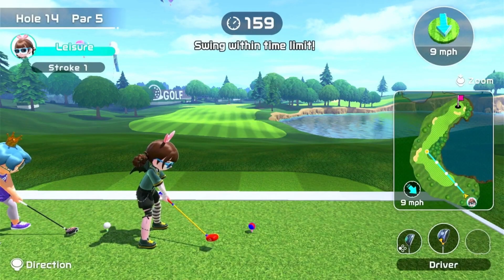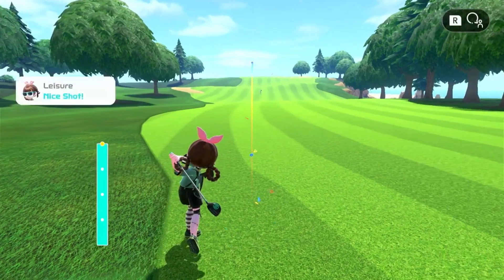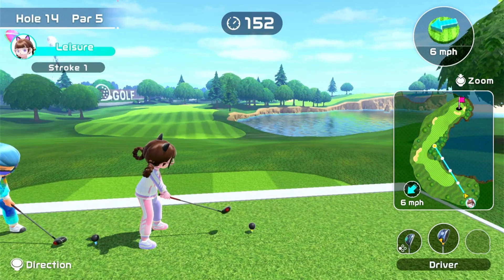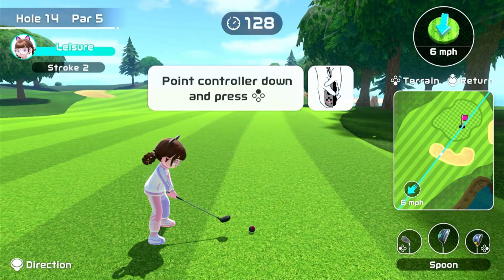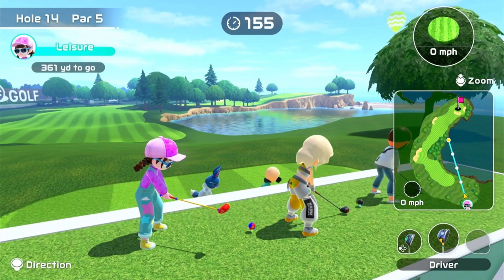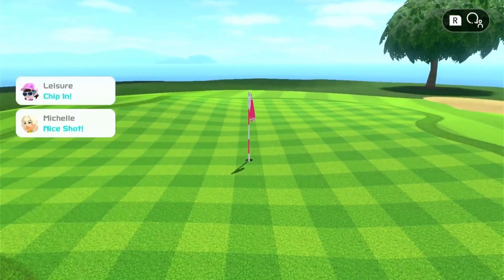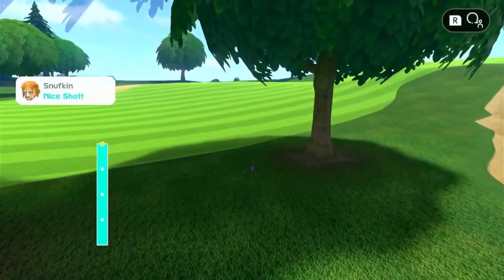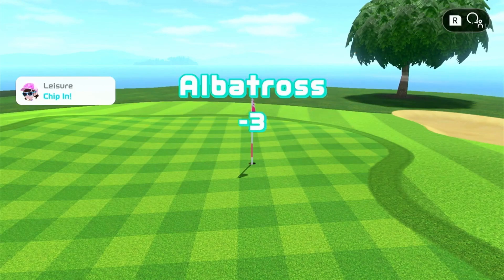Hole 14 Albatross Compilation. Nintendo Switch Sports: Golf.